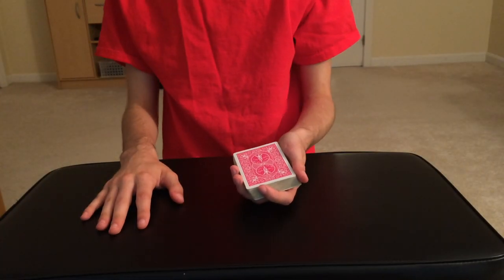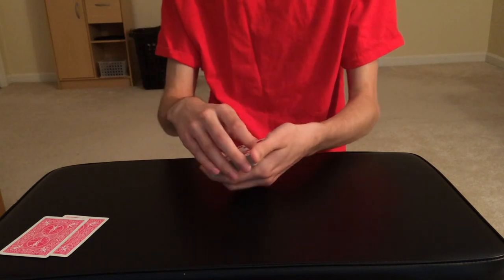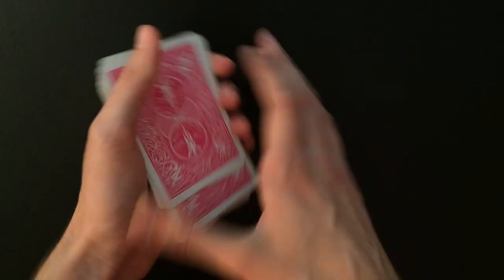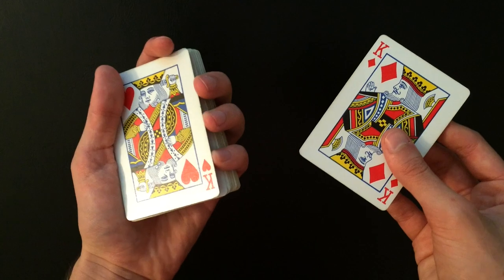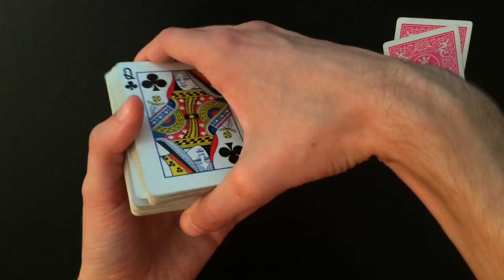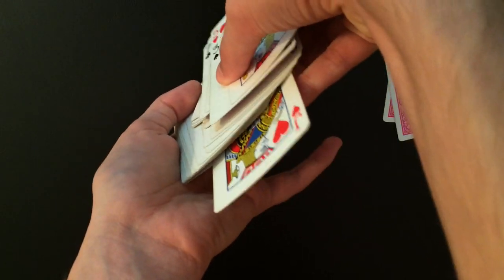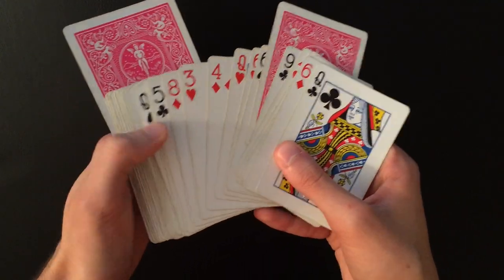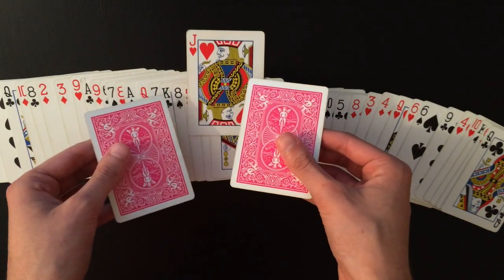The 2 Kings FIND YOUR CARD! Advanced Impromptu Card Trick Performance/Tutorial!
Deck I Used (Fuchsia Bicycle Deck)

Hey everyone! This is a really awesome advanced trick that I came up with recently! It is sure to blow people away! The spectator selects a card, leaves it in the middle of the deck. The two kings then LITERALLY MELT TOGETHER to find their card!

HOW TO REQUEST A TRICK:

1. Find a performance of a trick on YouTube that you would like to see on my channel, or even film yourself performing the trick and upload it to YouTube.

2. Copy that YouTube link and go to the community page on my channel. (You have to be on a computer to go onto the community page, unfortunately it doesn’t show up on mobile devices)

3. Comment in the page: (whatever you want to say really... like “please teach this!” Or “I would love it if you revealed this!” Something like that.) Then PASTE the link to the performance in your comment.

4. Post your comment! And I will for sure look at everyones request! The people's tricks that I like will get a special shoutout and a tutorial for the trick in a future video!